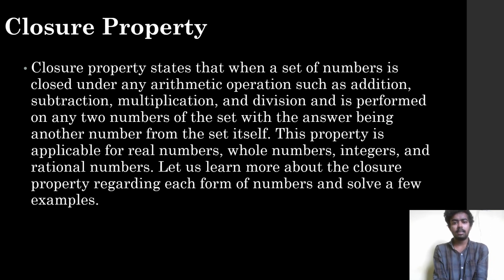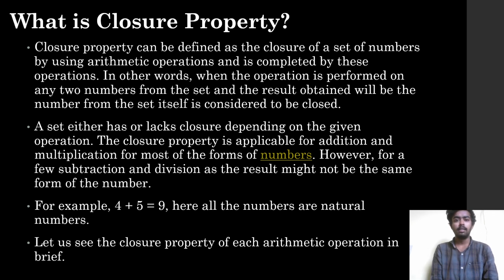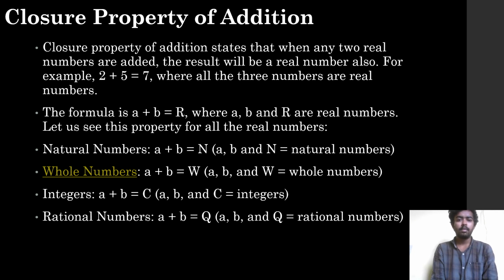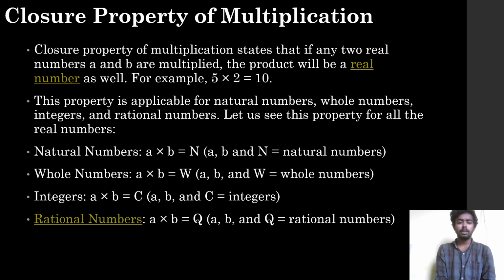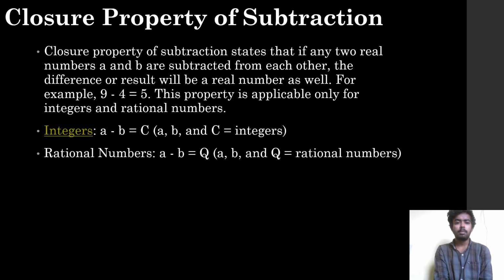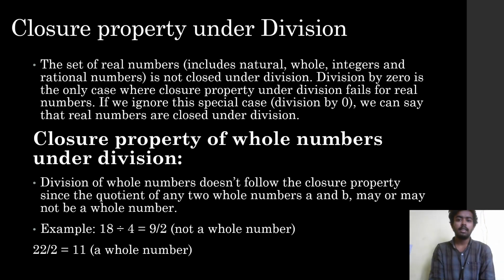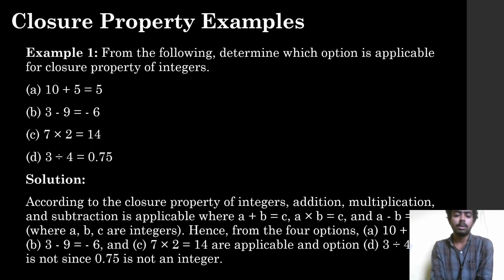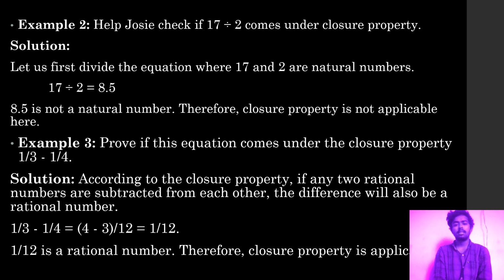DMS CONCEPT VIDEO.